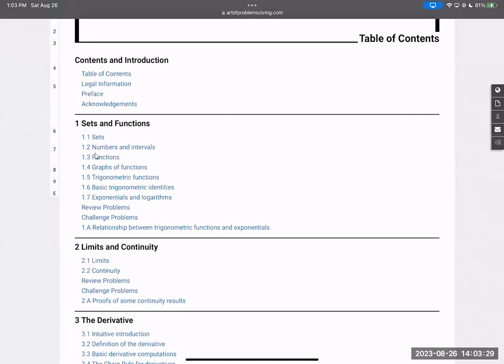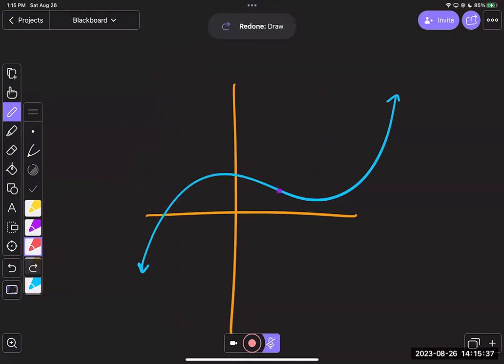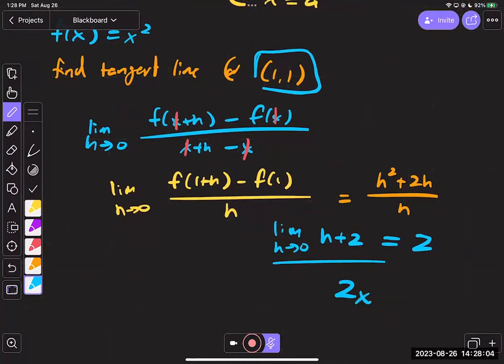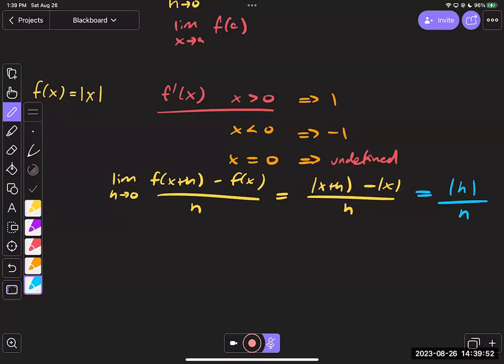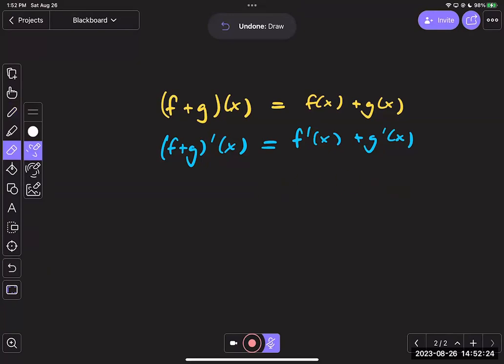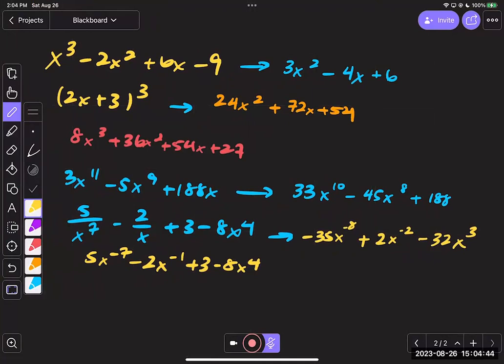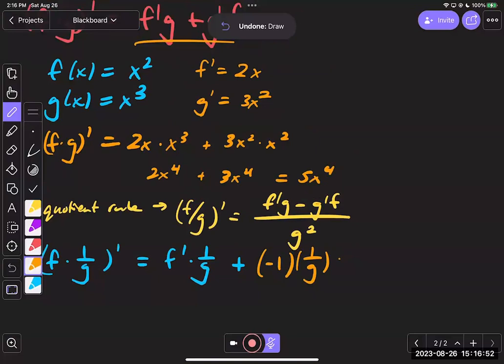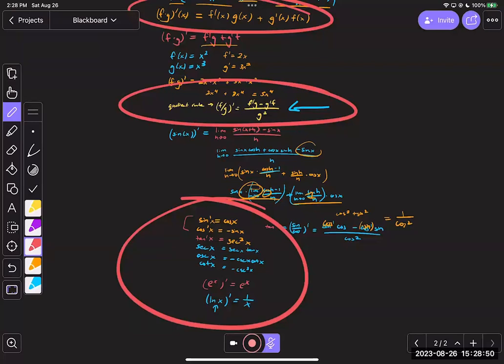Calculus BC Sat 200 - 330 pm ET 8月26日回放